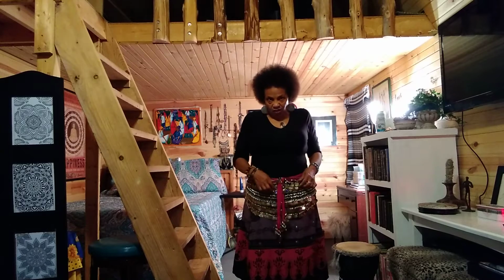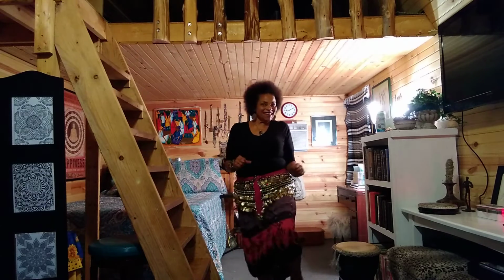Egyptian Shimmy time!